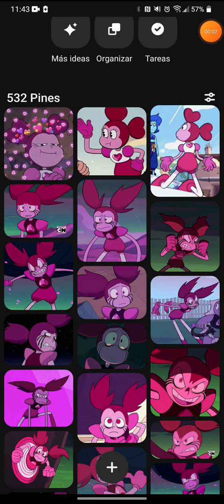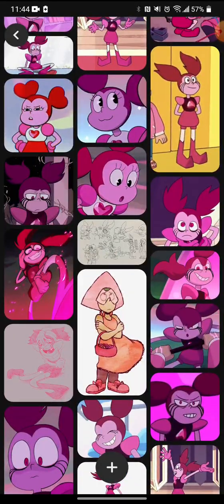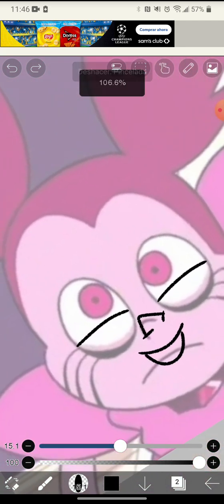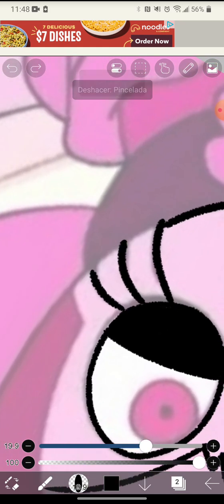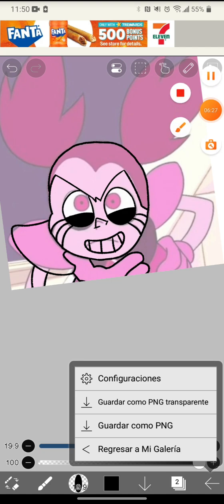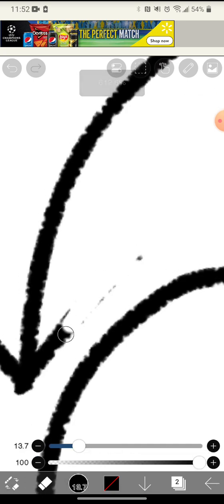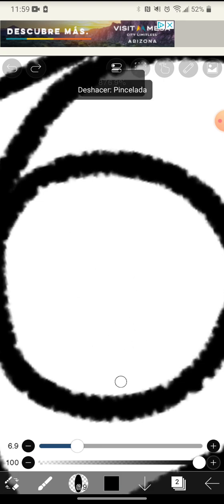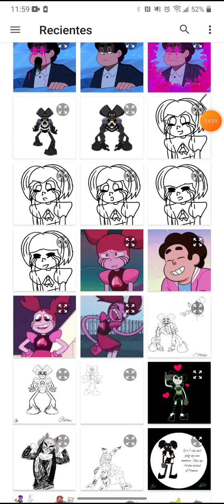Join me in redraw of my channel bc Im bored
This video is in English only :'d

I used Xrecorder and I literally got it today sooo yeaah.